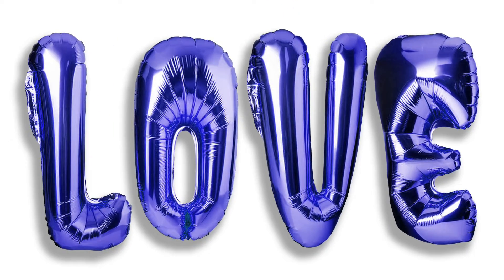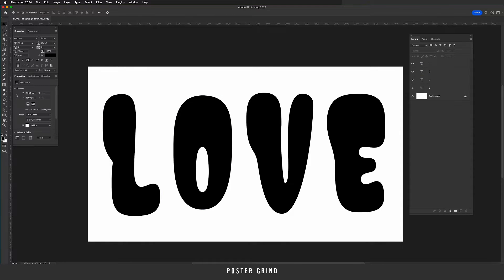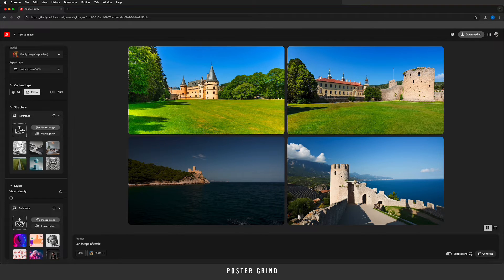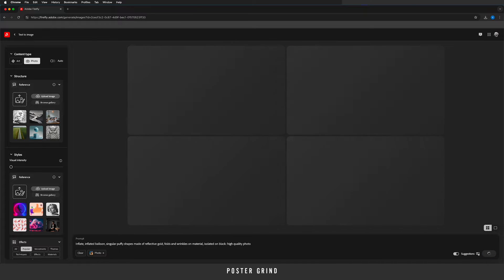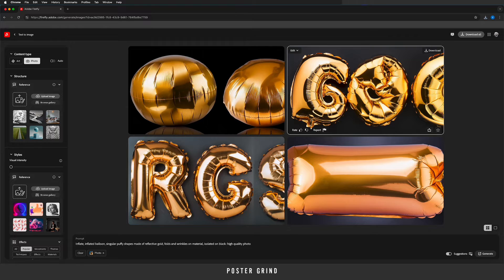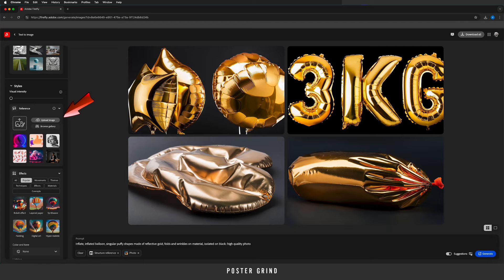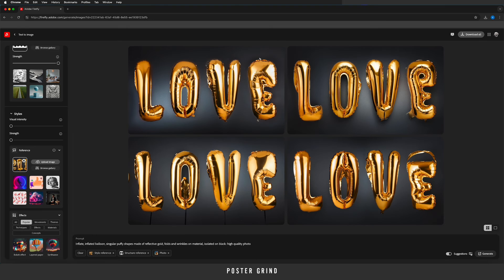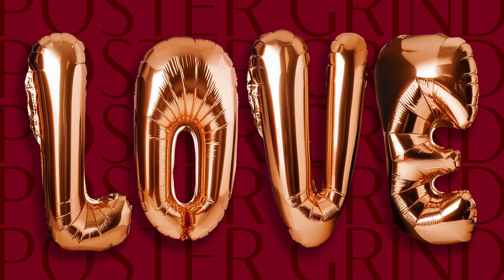Realistic 3D Inflated Text in Photoshop & Firefly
In this video I show you how to use Adobe Photoshop and Firefly to create a realistic inflated type effect!

Prompt: Inflate, inflated ballon, singular puffy shapes made of reflective gold, folds and wrinkles on material, isolated on black; high quality photo